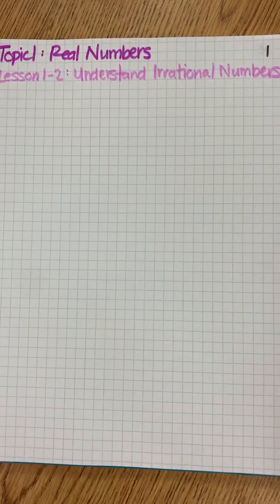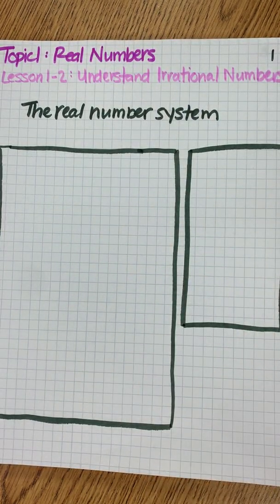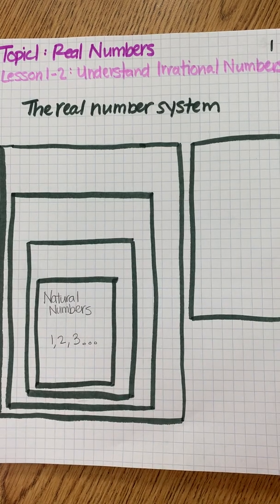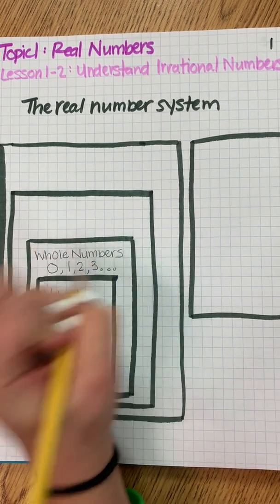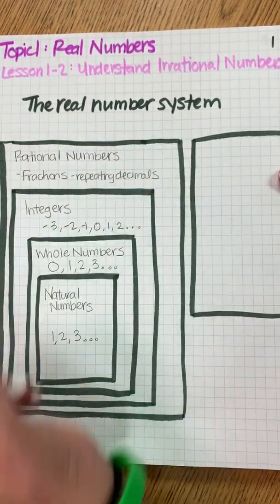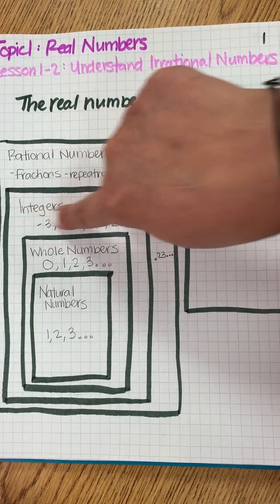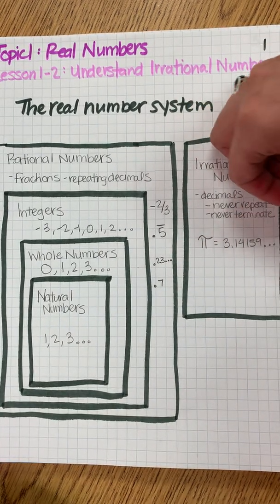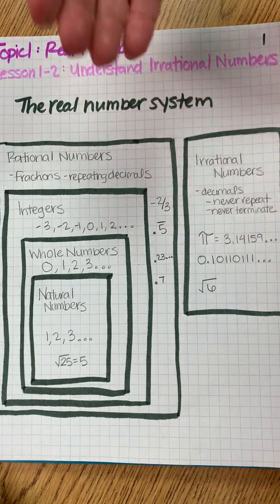The Real Number System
Graphic Organizer